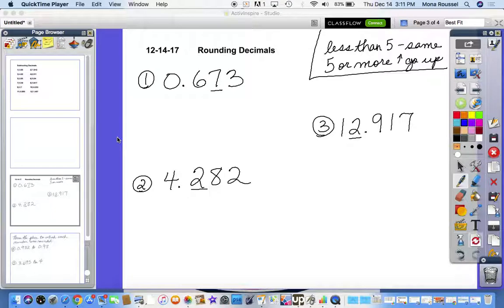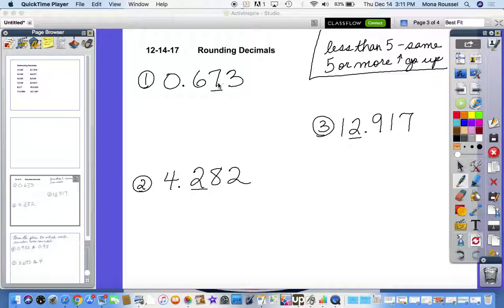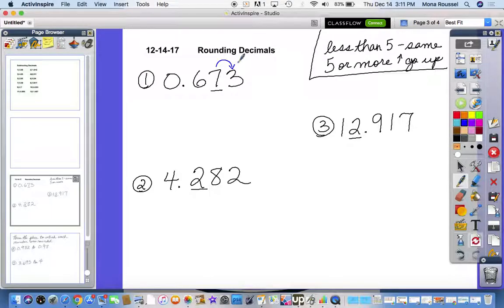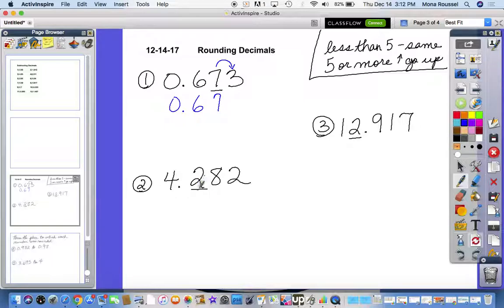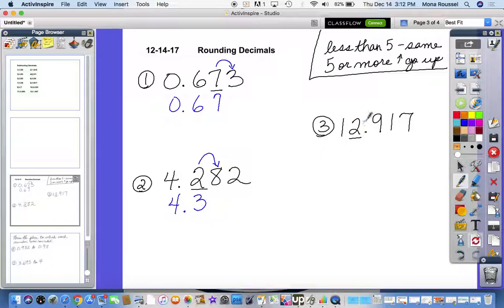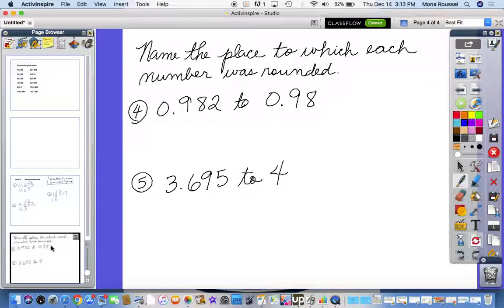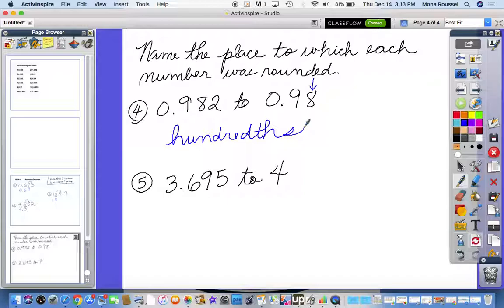Rounding Decimals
Overview of Rounding Decimals